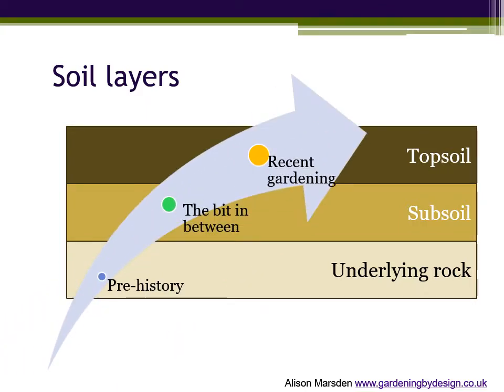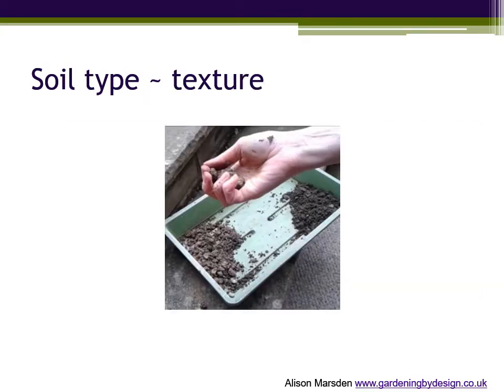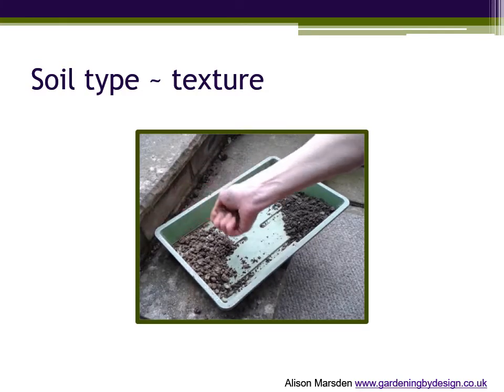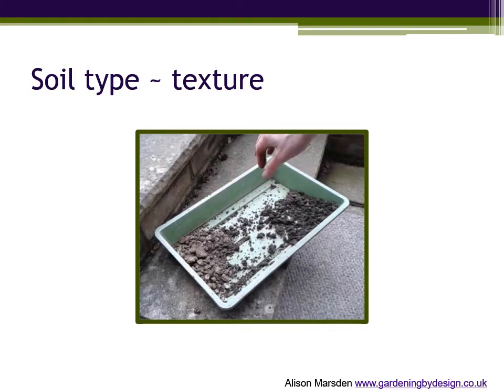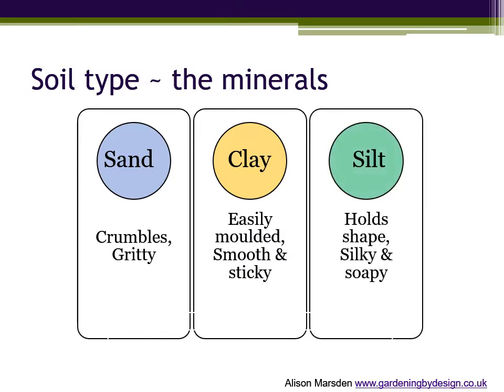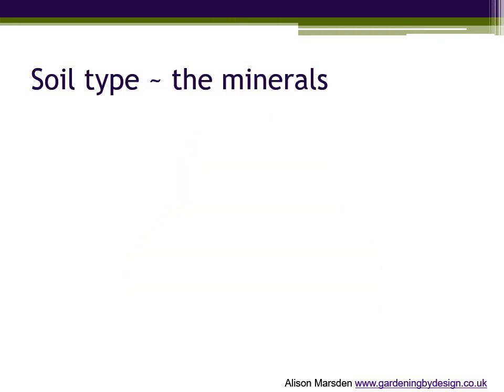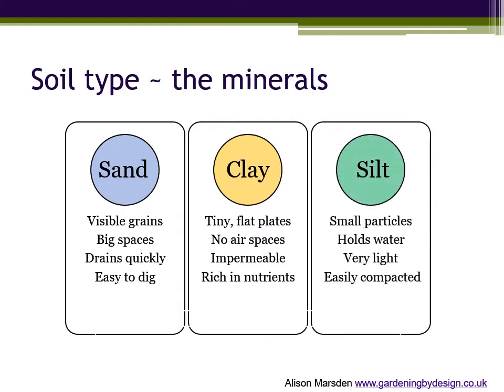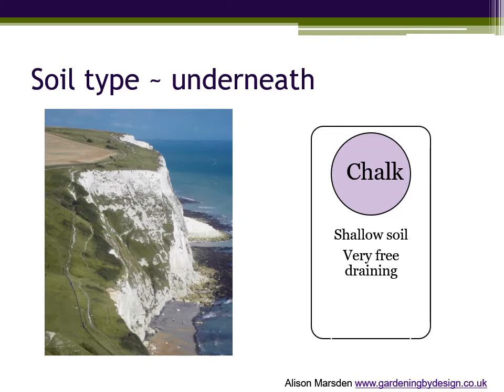What is Soil?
Soil is a crucial resource for gardeners as most of the plants in our gardens rely on the soil for water and nutrients.  Understanding what your soil is made up of and the influence of what lies underneath can help you to get the best from your garden.